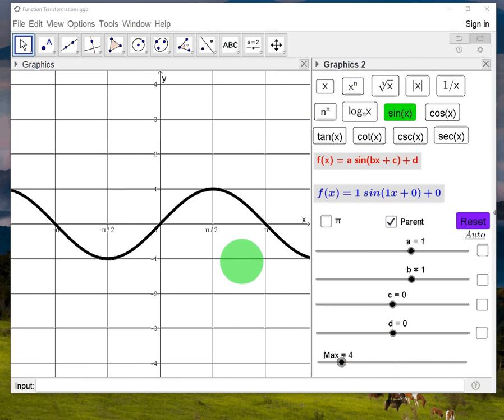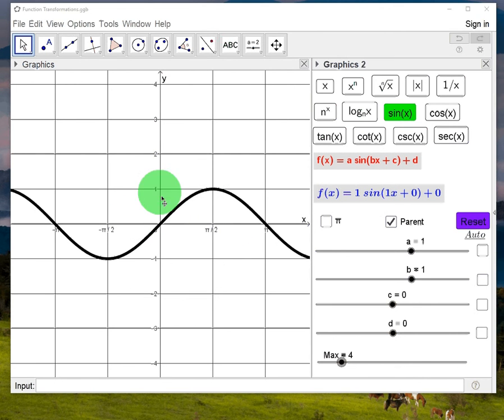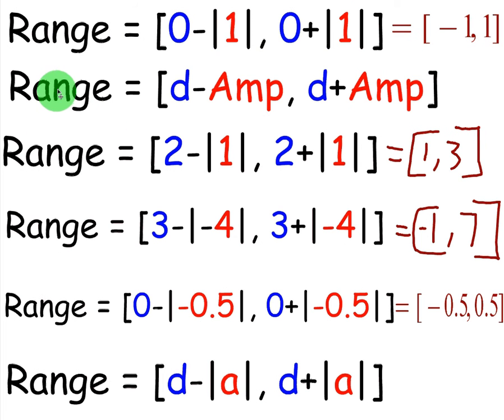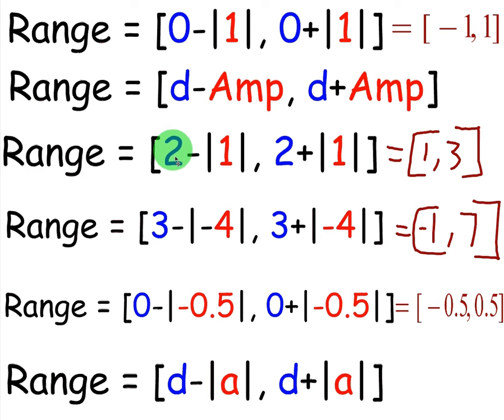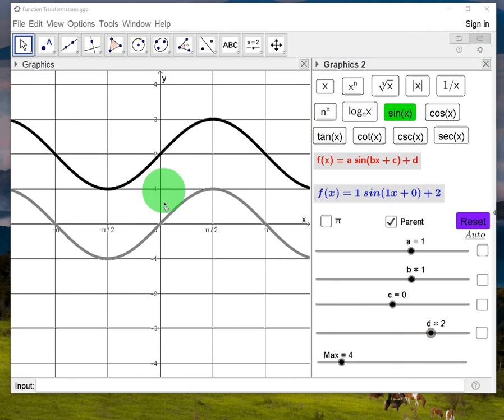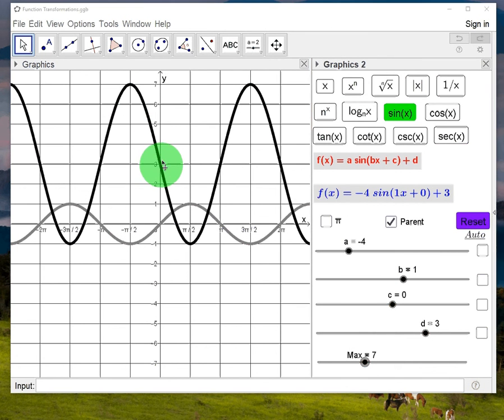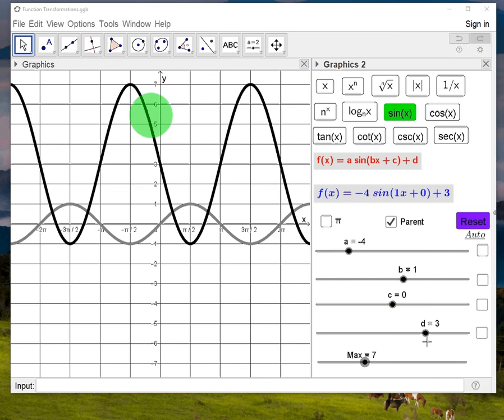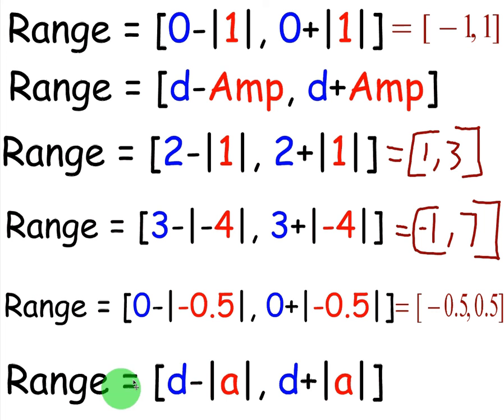Range of Sine and Cosine Visually Explained